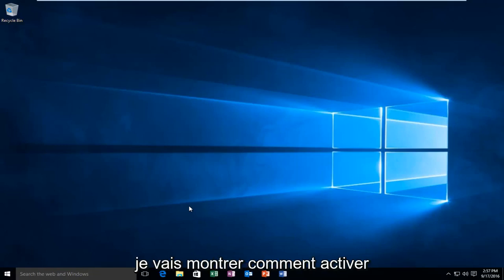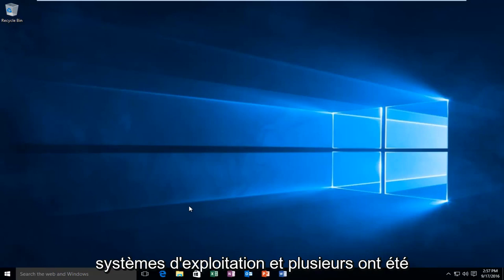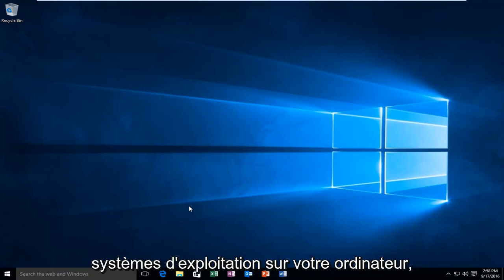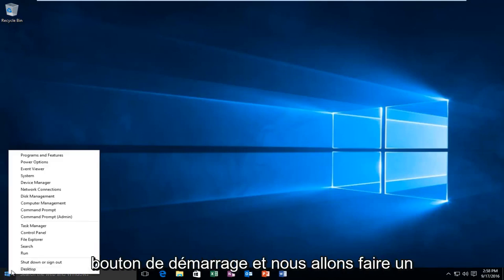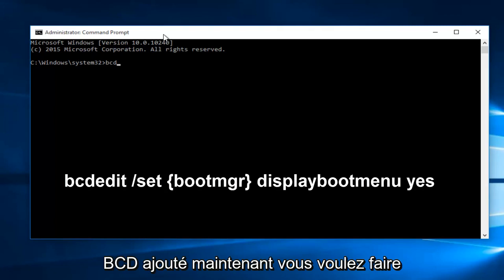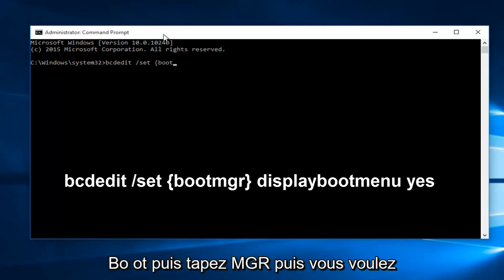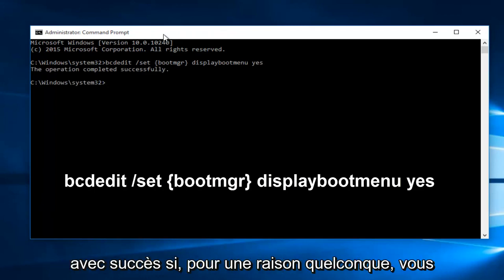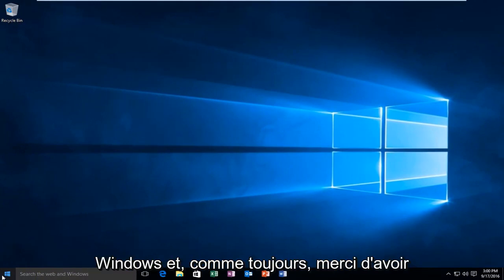Accéder aux Options de démarrage avancées de Windows 10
Ce didacticiel vous montrera comment activer les options héritées du menu de démarrage en mode sans échec F8 dans Windows 10.

Ce tutoriel montrera comment activer et désactiver le menu de démarrage F8 dans Windows 10.

Le démarrage de Windows en mode sans échec est la méthode la plus courante pour résoudre les problèmes de Windows. Mais malheureusement, la plupart des utilisateurs manquent le menu de démarrage avancé de Windows car il n'apparaît pas même après avoir appuyé sur F8. Microsoft a décidé de désactiver le menu de démarrage par défaut pour accélérer le processus de démarrage de Windows. Mais cela ne signifie pas qu'il a été supprimé. Vous pouvez toujours activer le menu de démarrage avancé de Windows [F8] simplement en exécutant une simple commande dos.

L'écran de démarrage avancé est l'écran noir qui apparaît lorsque vous maintenez la touche F8 enfoncée pendant le démarrage. Les options de démarrage avancées incluent une option permettant de choisir entre le démarrage normal, le mode sans échec, le mode sans échec avec invite de commande, etc. Cela se fait lorsque vous souhaitez installer un nouveau système d'exploitation, vous souhaitez formater votre ordinateur, ouvrir l'ordinateur en mode sans échec, etc. L'écran est certainement important et par défaut, il est allumé. Vous pouvez le trouver en appuyant sur le bouton F8 sans interruption. Mais si vous avez activé le démarrage rapide, ce qui est généralement le cas de Windows 10, vous ne pourrez pas découvrir les options de démarrage avancé car le laps de temps sera trop court pour que vous puissiez appuyer sur F8. Vous devez être connecté en tant qu'administrateur pour activer ou désactiver la fonctionnalité.